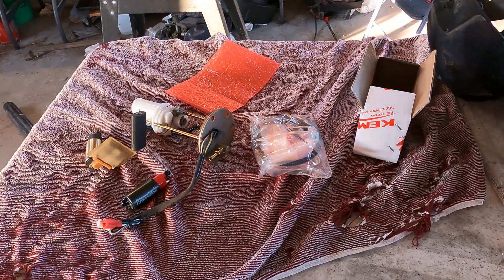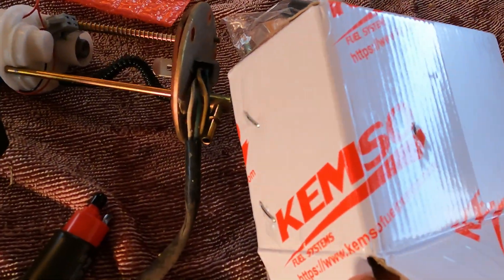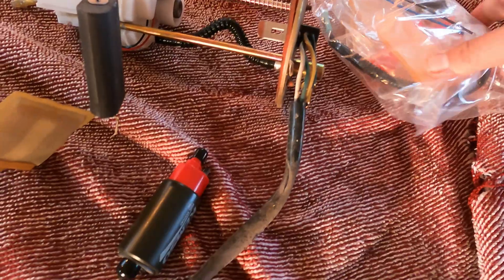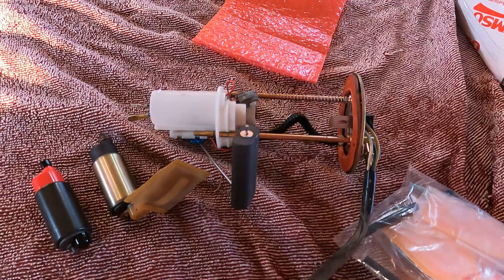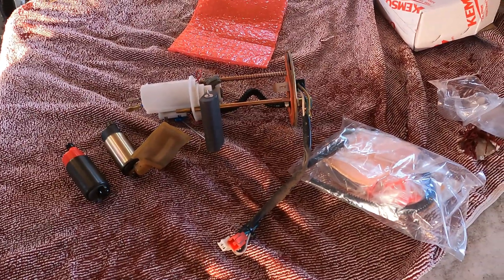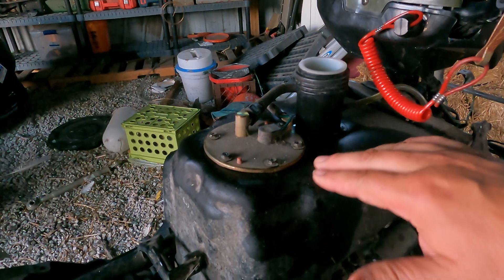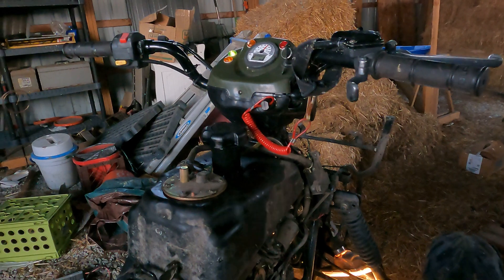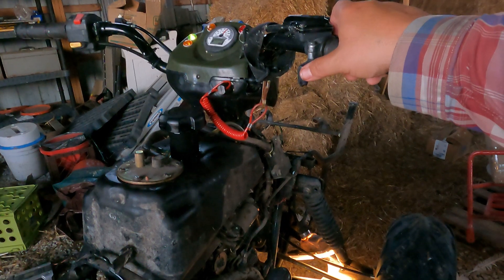Polaris Sportsman 110 EFI Fuel Pump Replacement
We replace the fuel pump on a 2016 Polaris Sportsman 110 EFI with an Amazon Kemso at $40 instead of about $400 for the Polaris OEM